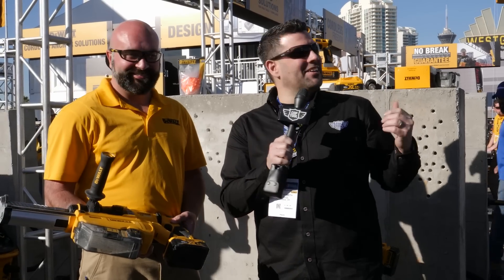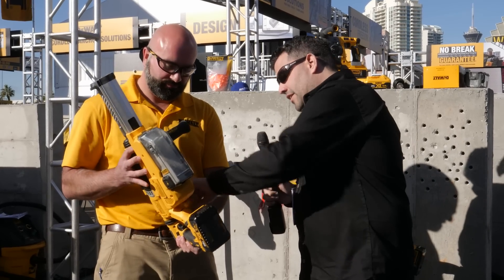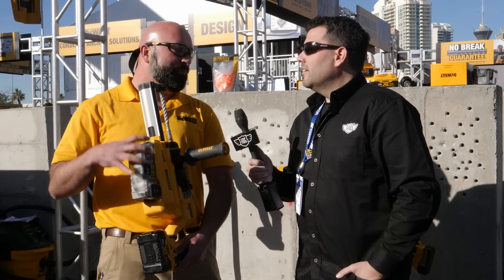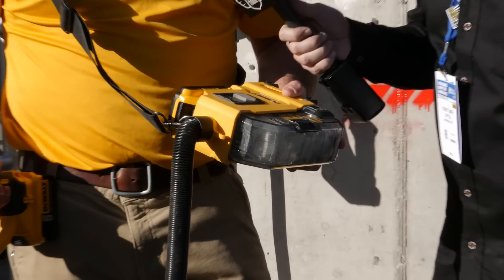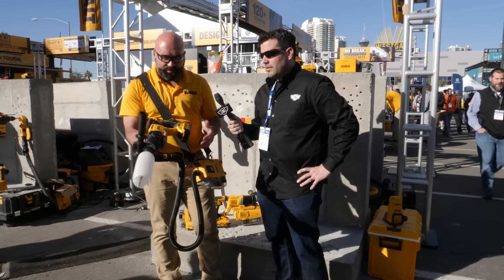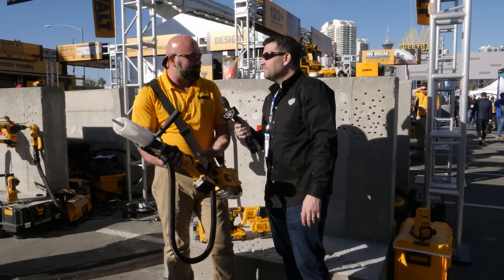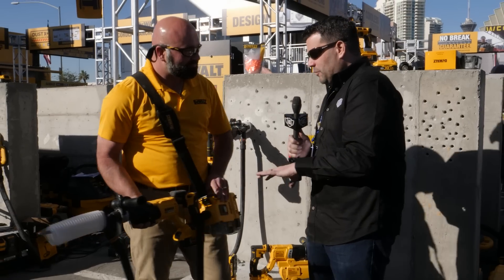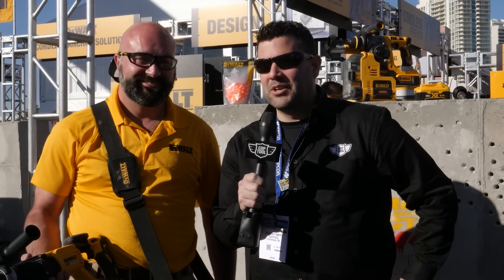All New DeWALT SDS Plus and Wearable Vac! Ricky is look'n good!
We stopped by the DeWALT booth at the World of Concrete 2019, and Ricky was wearing a tiny little vac. You simply can't pass that up! He showed us the all new DeWALT SDS Plus Rotary Hammer and a cool new wearable vac that makes just about any drill table 1 compliant!

For more WorldOfConcrete2019 coverage, don't miss our Coptool Week In Review every Friday at Noon, right here on Youtube.